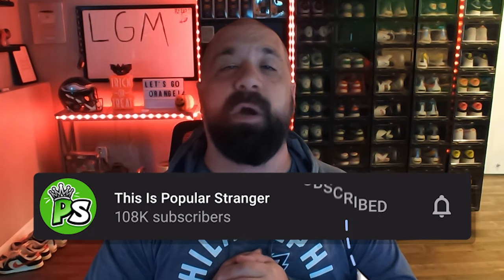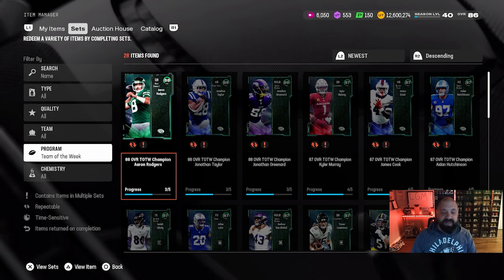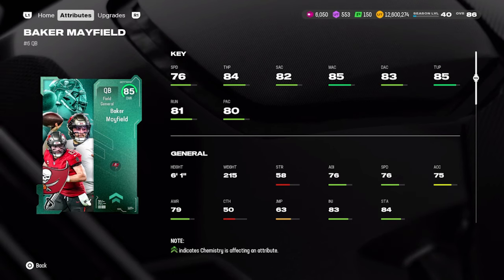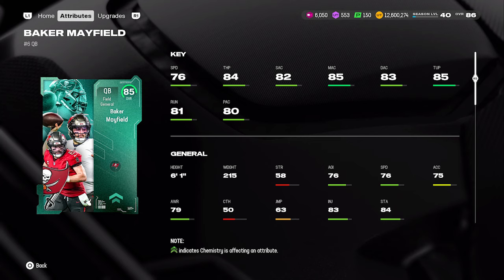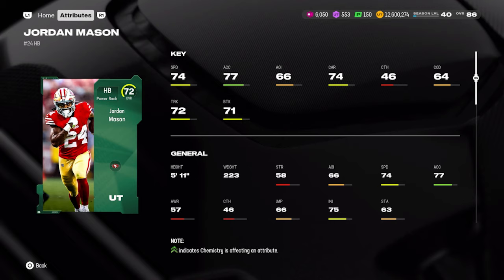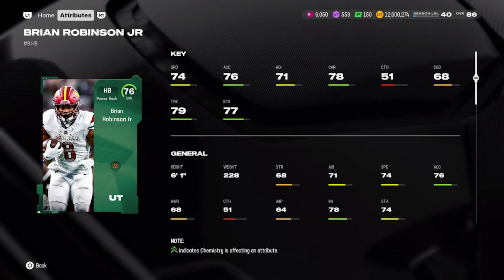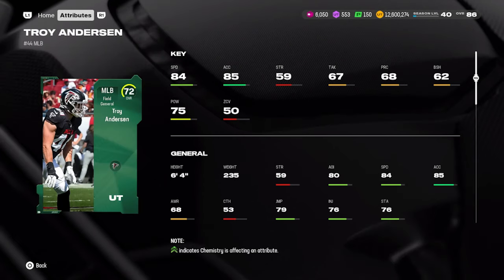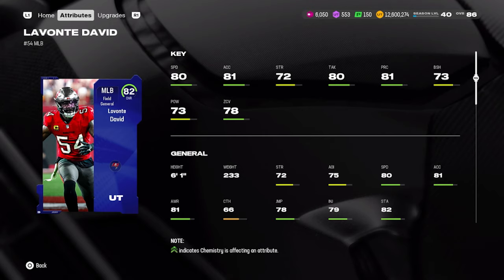TOTW Nico Collins + Xavier McKinney! TOTW Week 4 Predictions In MUT 25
Going over my predictions for the TOTW Promo in Madden 24 Ultimate Team